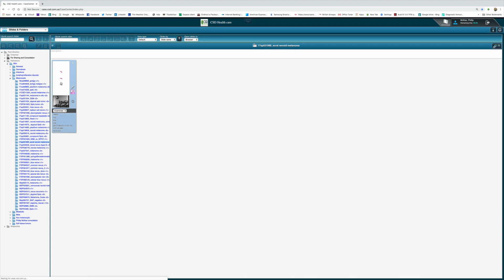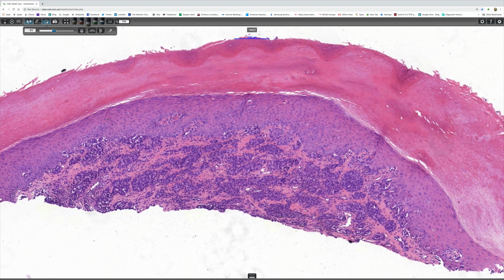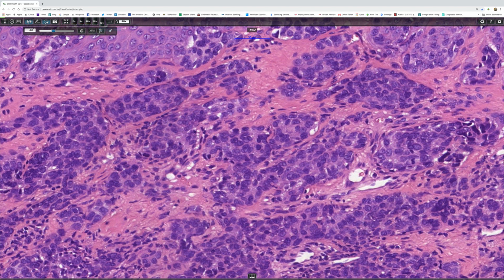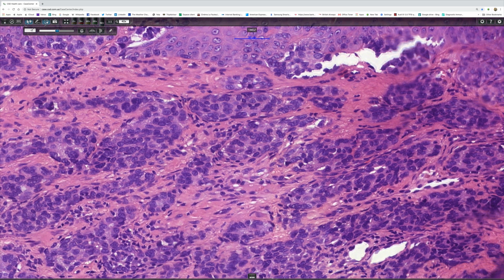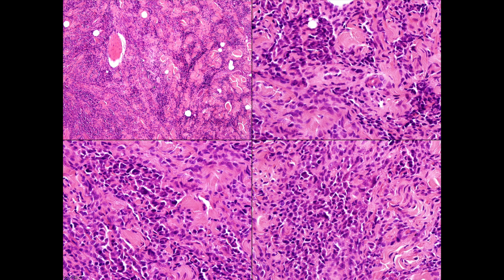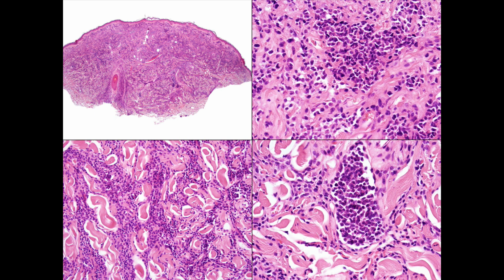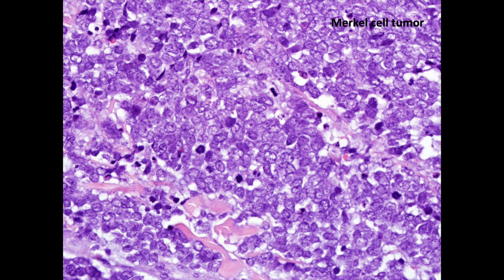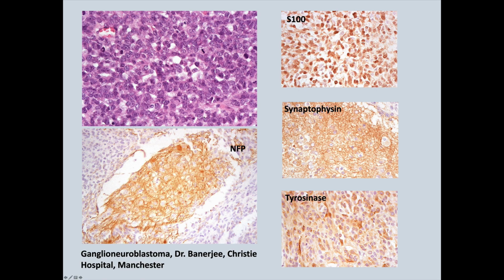Small cell melanoma Phillip McKee, Antonina Kalmykova, CSD Health Care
A case of small cell melanoma is presented. This is a rare variant of melanoma characterized by morphology that can be compared with type B nevus cells in contrast to nevoid melanoma where the cells are reminiscent of type A nevus cells. The differential diagnosis is discussed in a separate Powerpoint presentation.